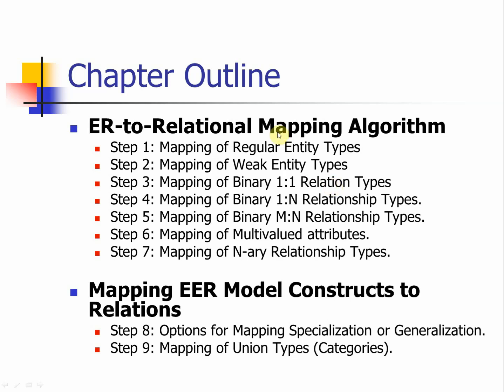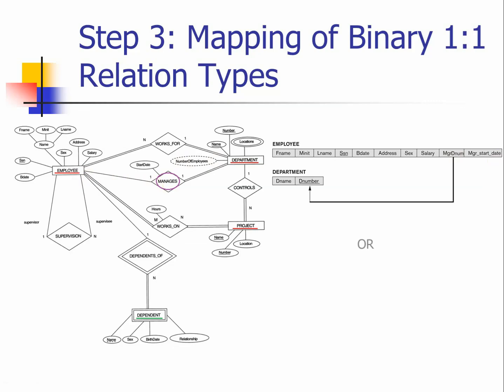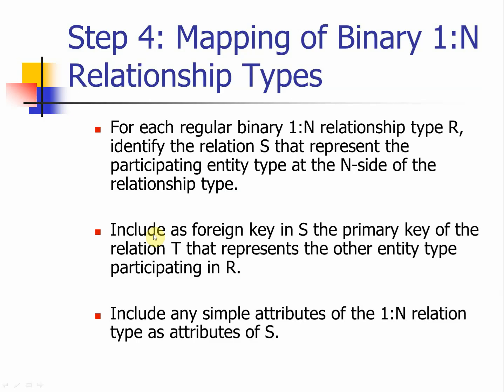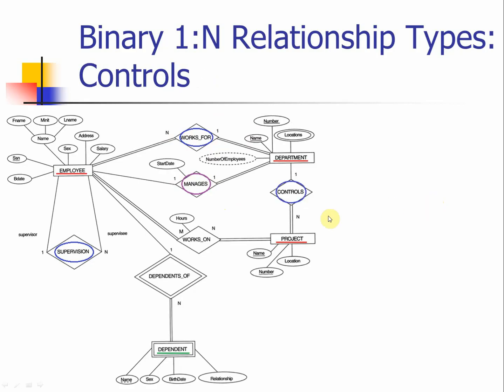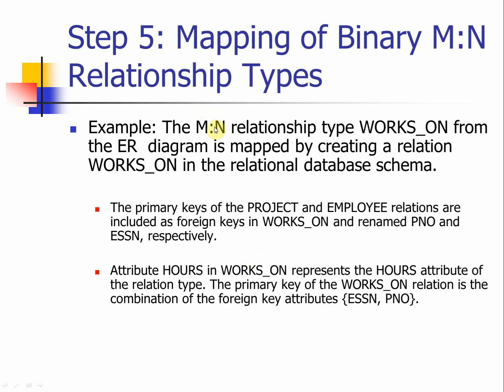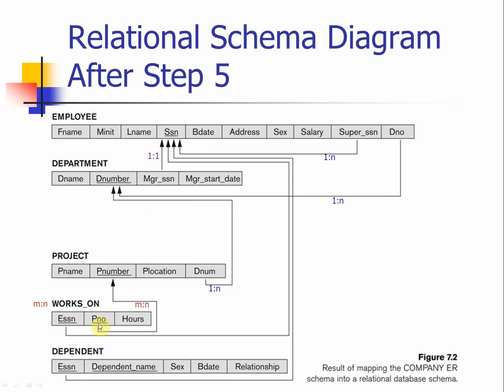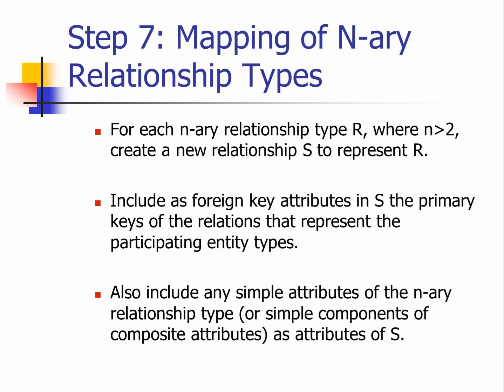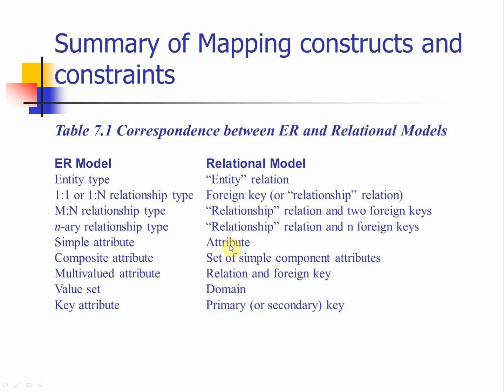CS4420 Class 13 Convert step 3 4 5 6 7